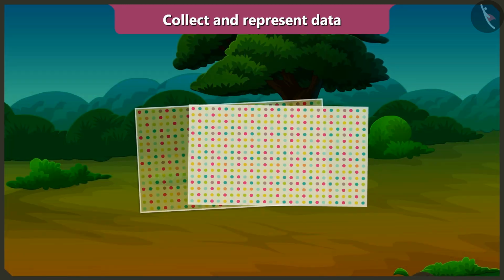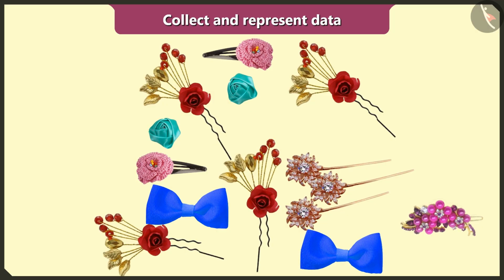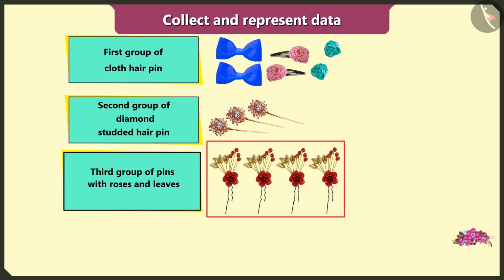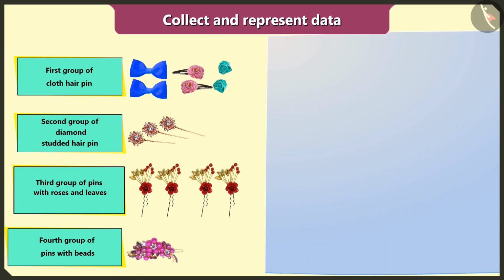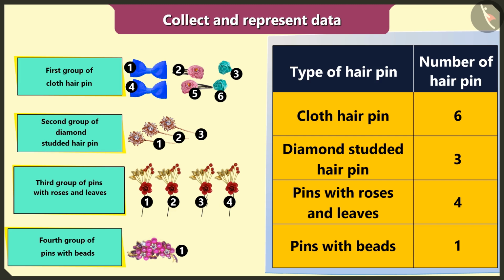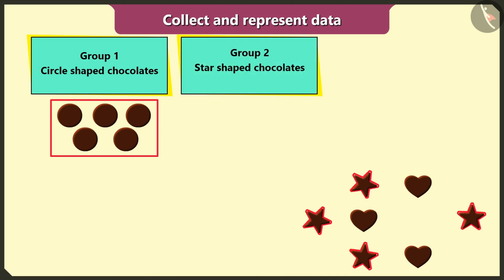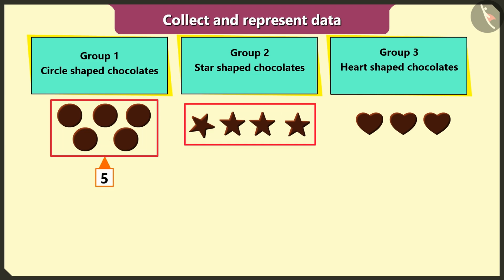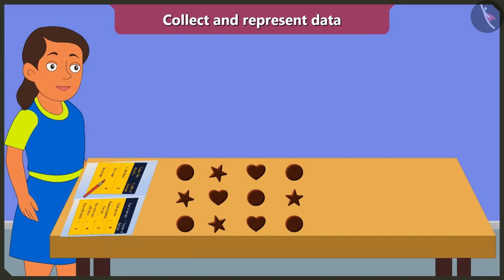Collection and representation of data | Part 2/3 | English | Class 2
Collection and representation of data | Part 2/3 | English | Class 2 |  | NCERT |

Collect and represent data | Data Handling | Grade 2 | NCERT | How many ponytails

Welcome to part 2 of Collect and represent data. In this video, we will discuss various examples of Collect and represent data.